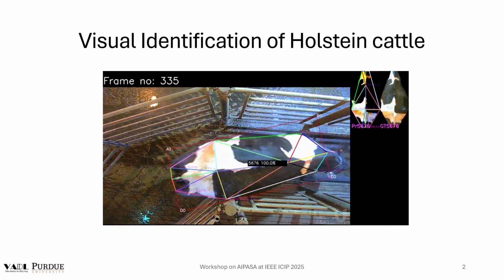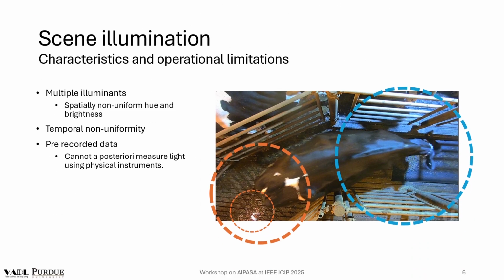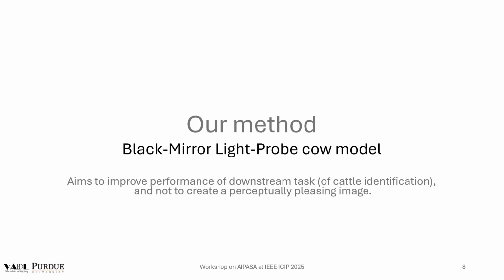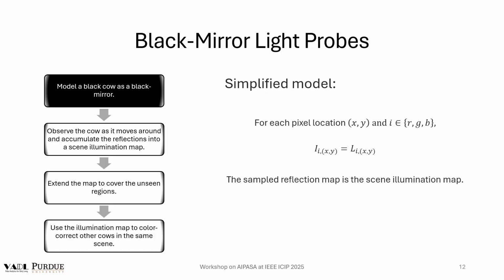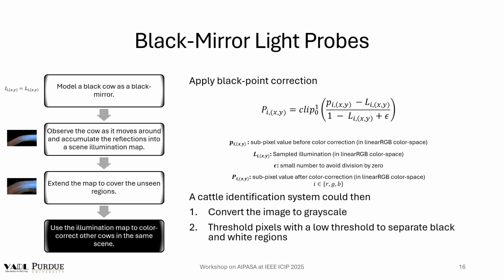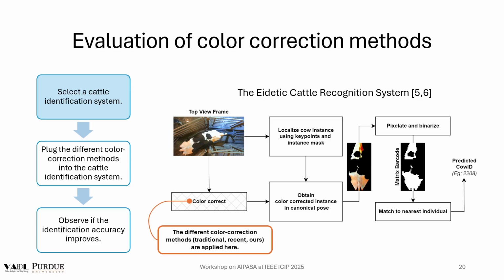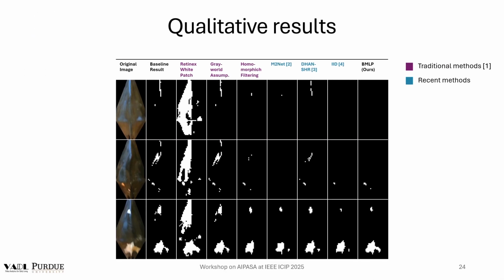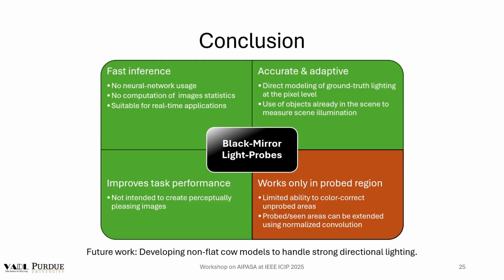Black-Mirror Light-Probe cow model | AIPASA workshop at ICIP2025 | Manu Ramesh, VADL, Purdue ECE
The recorded presentation for the Artificial Intelligence in Precision, Autonomous and Sustainable Agriculture Workshop at ICIP2025, Anchorage AK.

Authors: :Manu Ramesh, Amy R. Reibman
Presented by Manu Ramesh
From: VADL Lab at the Elmore Family School of Electrical and Computer Engineering, Purdue University, West Lafayette, IN.

This presentation describes how we model a completely black cow as a black mirror to model scene illumination, and then use the model to improve recognition of other black-and-white cows in the herd.

Paper copyrights: 2025 IEEE

Color correction, illumination mapping, environment mapping